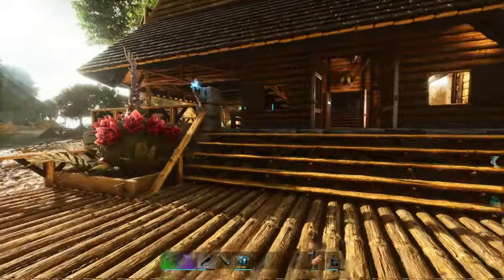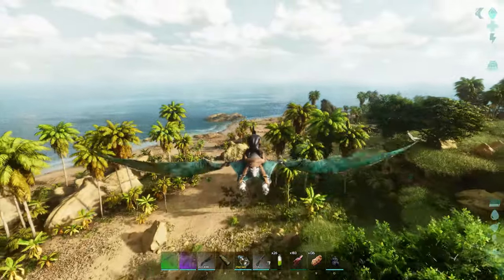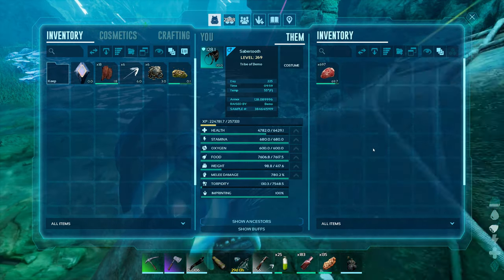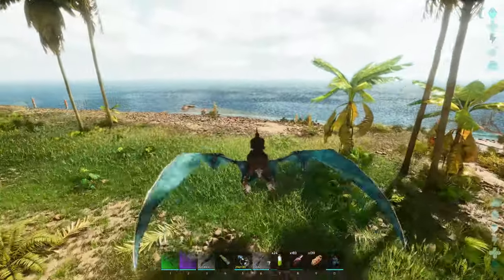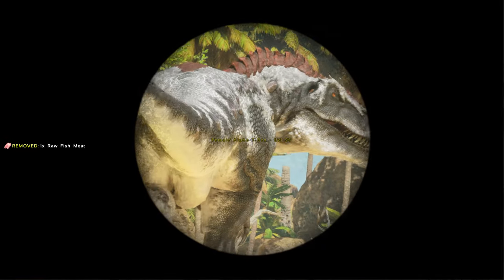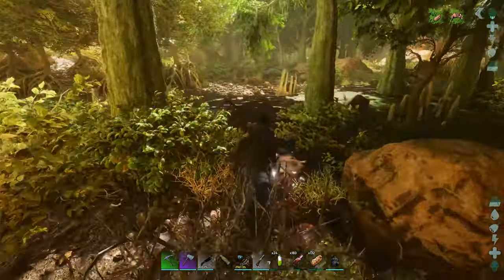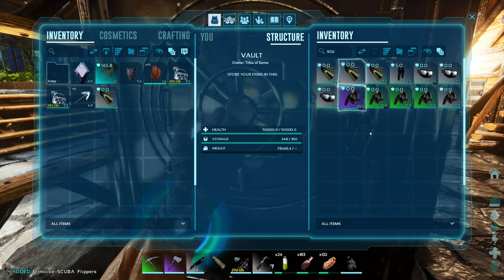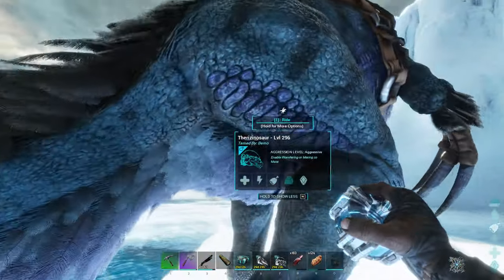The Hunt For Apex Parts | ARK: The Island Ascended #60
Today we are heading out to collect some of the Apex parts that we are going to need for the Beta & Alpha Boss fights that are coming up as well as for the Tek Cave

•Current ARK Survival Ascended Playthrough Map - The Island

•Bemo Guinness's Journey Into ARK Survival Ascended:
Join me on my ARK Survival Ascended playthrough as we travel throughout all of the ARK Survival Ascended maps in our gameplay journey to tame new creatures that will join us on our adventure, explore the hidden treasures of the ARKs & to take on the bosses that guard them. There are many different maps that will release in ARK Survival Ascended that mirror their older counterparts from ARK Survival Evolved including this one, ARK The Island Ascended!

It will be an exciting journey to see ARK The Island Ascended in an upgraded graphical state from what  it was as ARK The Island Evolved using the new Unreal Engine. We will be doing some vanilla ARK Survival Ascended gameplay as well as modded ARK Survival Ascended gameplay throughout our journey as well as a ton of base building so sit back, relax & join me on our journey in our ARK The Island Ascended gameplay!